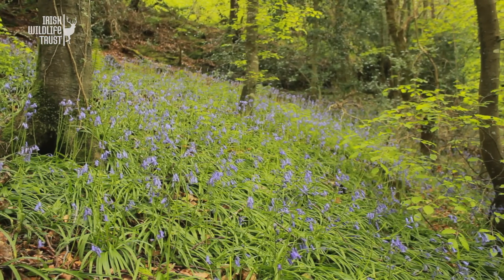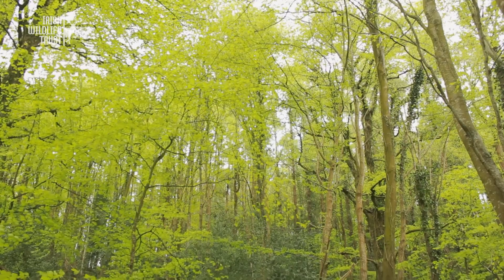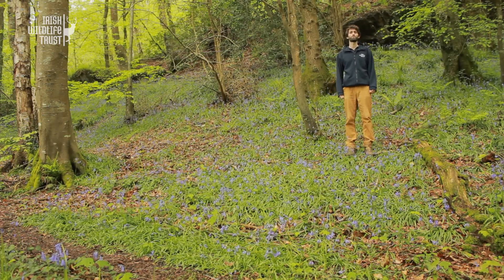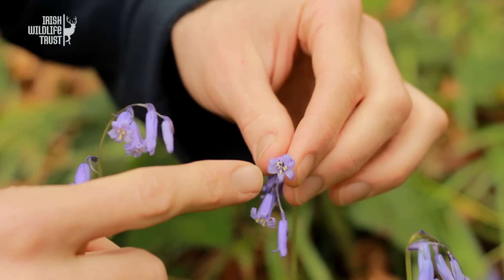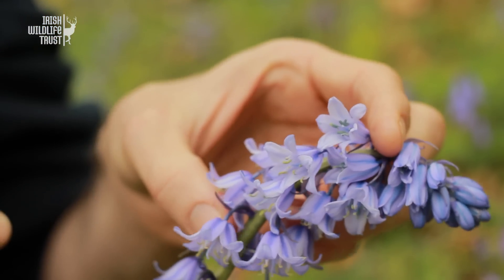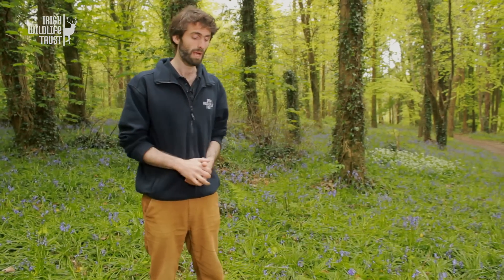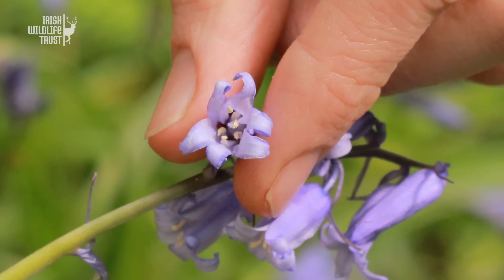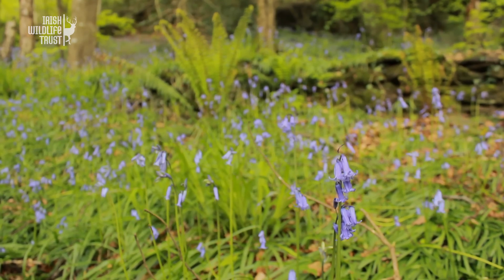Three Shades of Blue : How to Identify our native Bluebell.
APRIL to JUNE is the time for beautiful bluebells. Learn how to identify native bluebells, Spanish bluebells or the hybrid of both. When the introduced Spanish bluebell grows close to populations of native bluebell in Ireland, they will cross pollinate and produce fertile hybrids. It is currently not known how widespread the hybrid is in Ireland and what the long term impacts on our native bluebell will be. Report your bluebell sightings to either

CREDITS: Presented by Kieran Flood. Written by Dr Daniel Buckley. Camera, Sound, Graphics, Editing by David Mc Connon Thanks to Sean Meehan, Barbara Henderson, Padraic Fogarty, Lorraine Bull.